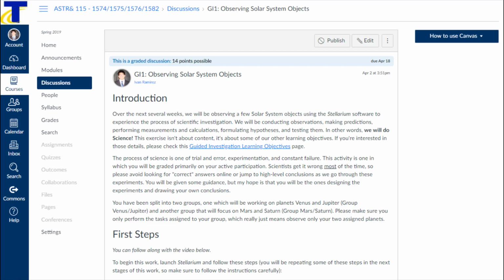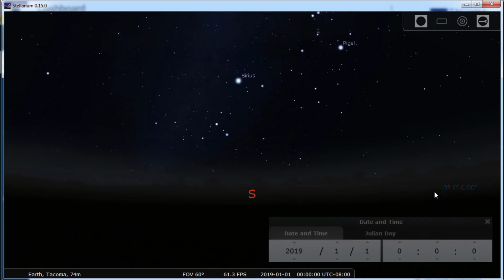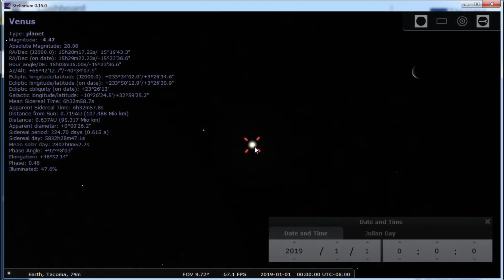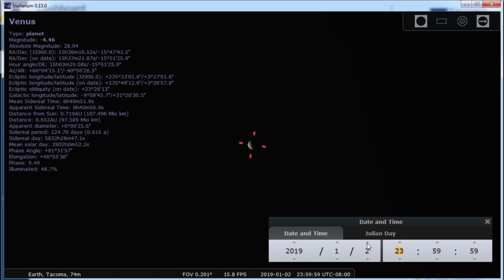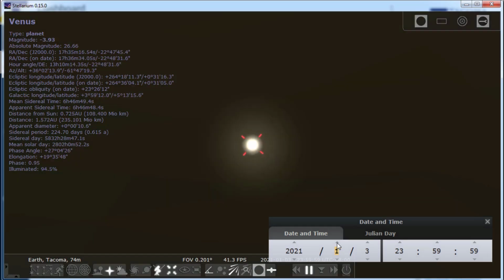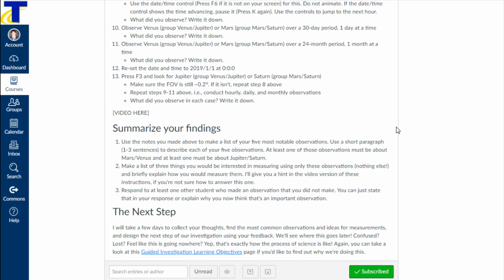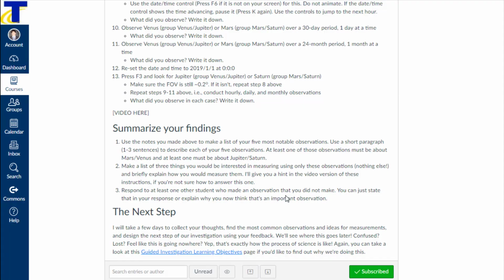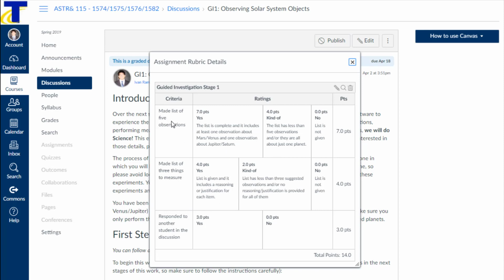Observing Solar System Objects